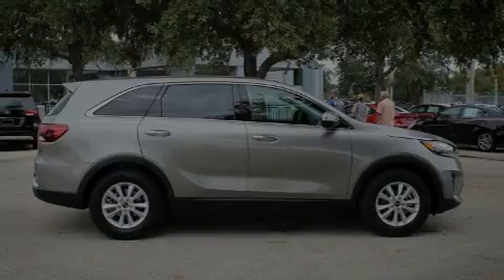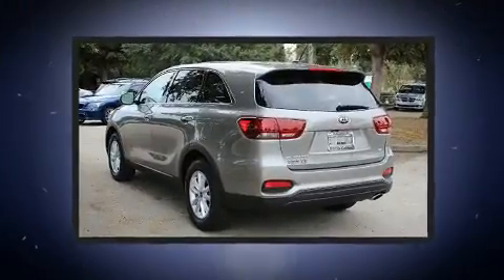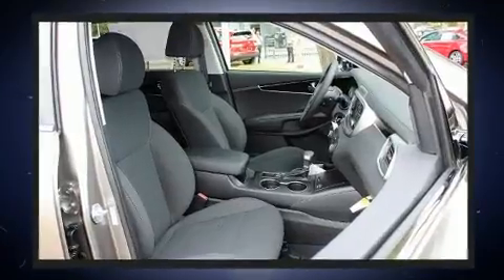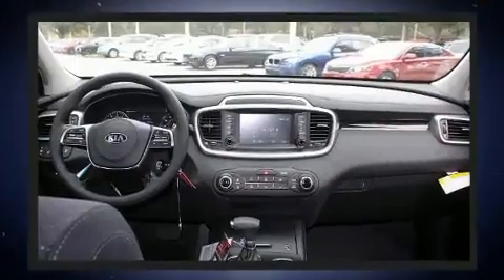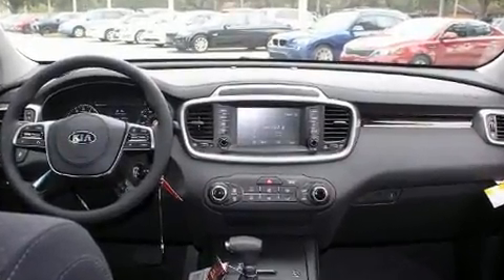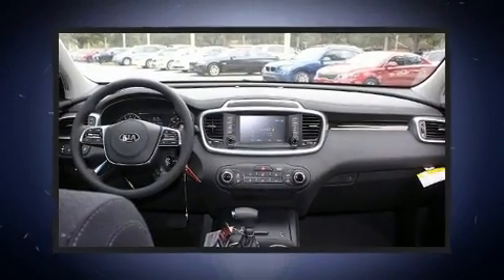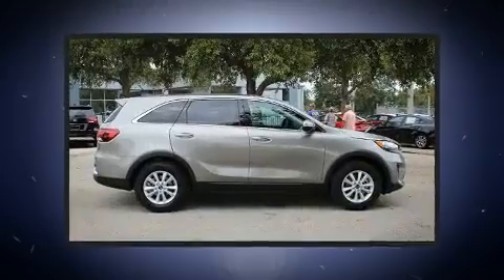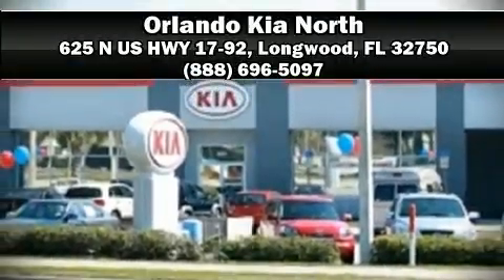2019 Kia Sorento LX in Longwood, FL 32750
625 N US HWY 17-92

Familiarize yourself with the 2019 Kia Sorento. It features a front-wheel-drive platform, an automatic transmission, and a 2.4 liter 4 cylinder engine. Kia prioritized fit and finish as evidenced by: 1-touch window functionality, a tachometer, tilt and telescoping steering wheel, turn signal indicator mirrors, remote keyless entry, an overhead console, and cruise control. Third row seats provide an even greater maximum passenger capacity. Kia ensures the safety and security of its passengers with equipment such as: head curtain airbags, front side impact airbags, traction control, brake assist, a panic alarm, and 4 wheel disc brakes with ABS. With electronic stability control supplementing mechanical systems, you'll maintain precise command of the roadway. Our sales staff will help you find the vehicle that you've been searching for. We'd be happy to answer any questions that you may have.